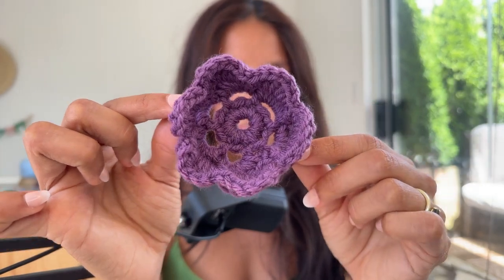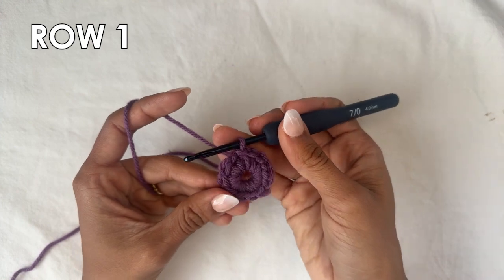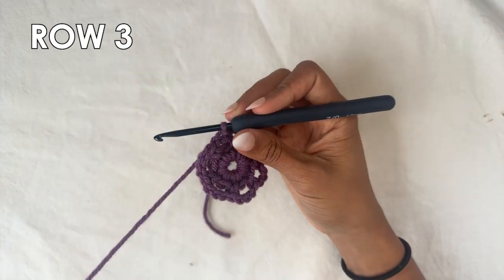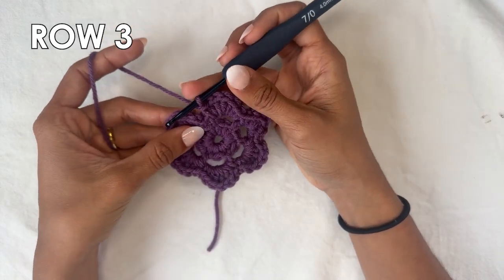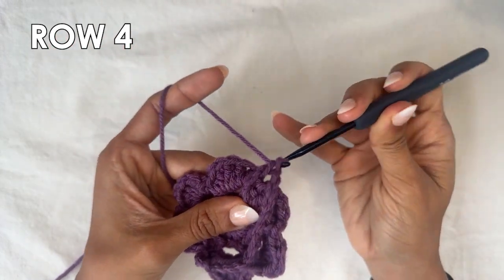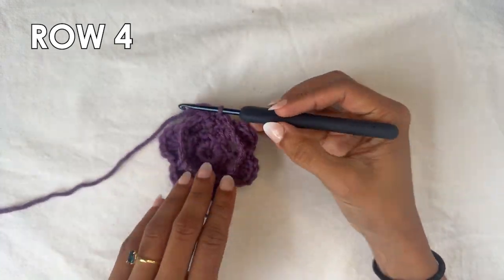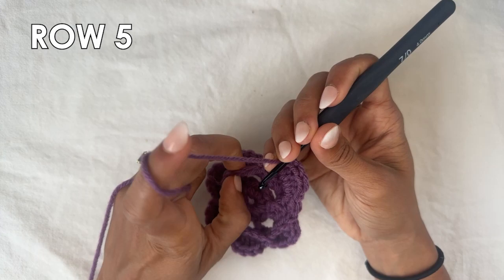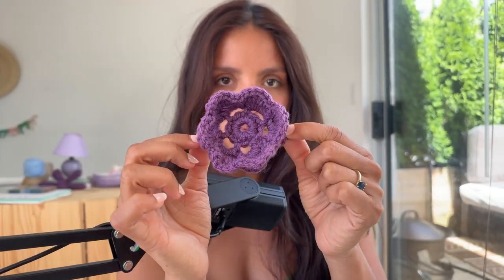How to: Buttercup Motif (crochet tutorial)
On this video you will learn how to do the Buttercup Motif.

It doesn’t matter if you’re a beginner or advanced crocheter - if you’ve never done this stitch before, this video is for YOU!

Timecodes
0:00 - Intro
0:11 - Materials
0:16 - Base Ring
0:38 - Row 1
1:14 - Row 2
2:07 - Row 3
3:32 - Row 4
5:58 - Row 5
7:42 - Finished motif